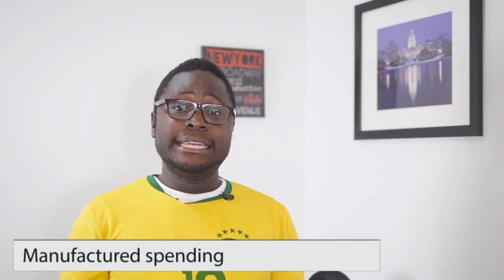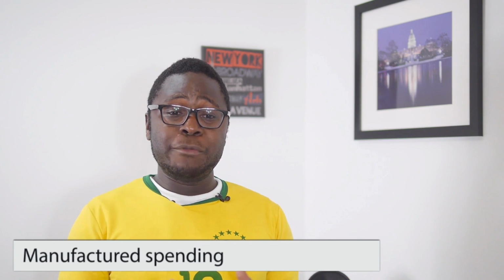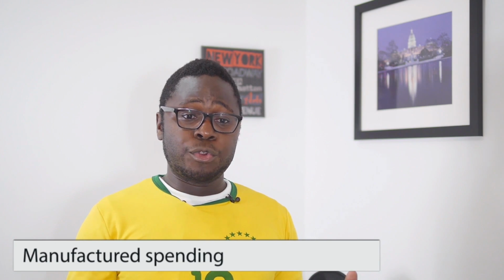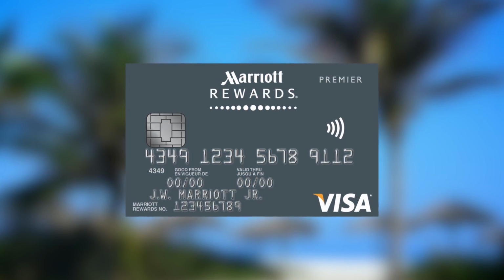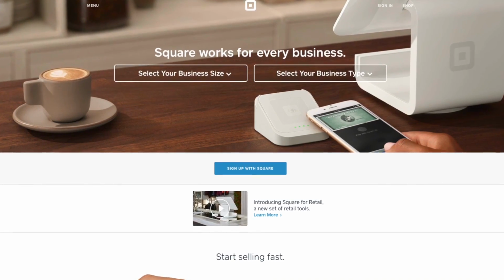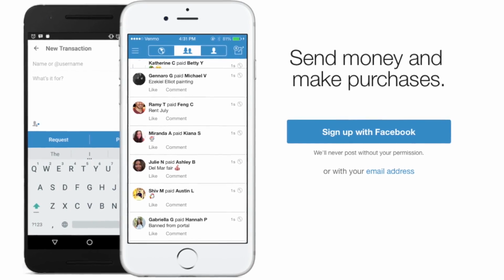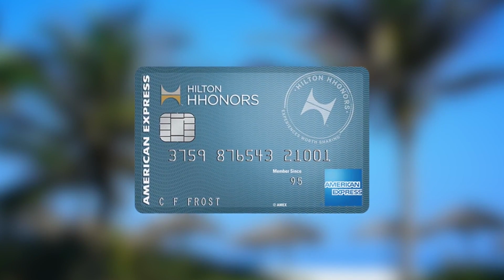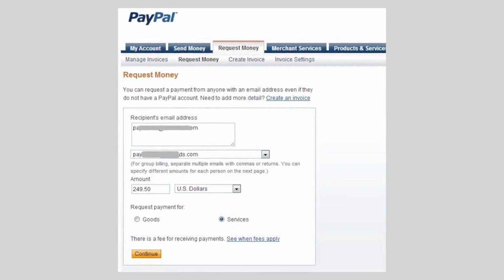Earning Credit Card Rewards with Manufactured Spending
Don’t assume that credit card issuers offer you miles and bonus points for nothing. Each card comes with a minimum spending requirement that you must achieve before you can enjoy the benefits. Most of them usually require you to spend between $3,000 and $5,000 in the span of three months. You also need to take into account the annual fees. Chase Sapphire Reserve credit card, for instance, comes with a $450 annual fee that they charge immediately or on your first month’s bill. You need to make sure that you have the funds to pay it. Otherwise, you risk acquiring interest charges on your first bill, and that’s the last thing you want.

Remember, the idea isn’t to spend extra money on scoring points but to hack the system and find ways to meet the spending requirements without incurring debt.

That’s where manufactured spending can come in handy.

Manufactured spending refers to the practice of purchasing cash equivalents, such as gift cards, money orders, and so on with rewards earning credit card. The goal is to earn miles or points for these purchases and then liquidate the funds and use them to pay the credit card. This strategy is usually used to meet minimum requirements or to achieve the flyer miles with a particular airline or hotel.

Here are some of the most efficient manufactured spending methods:

Pay Yourself with the Credit Card

By far the best way to meet the minimum spending limit is to pay yourself with your credit card and then pay the card back. Here’s how it works:

Use your credit card to pay for the bill. After paying it, the money will go to your bank account, minus a 3% credit card transaction fee. Use the money from the bank account to pay for your credit card at the end of the month.

By using this simple hack, you will pay just 3% of your minimum spending. In other words, a $5,000 minimum limit will only cost you $150. That’s a pretty great deal. For just $150 you can get a free roundtrip flight that would usually cost $1,000 or more.

Use Your Credit Card to Pay for Big Purchases

Don’t get the wrong idea. I’m not advising you to start spending money just so that you can meet the minimum limit. However, if it so happens to need a new computer or a new fridge around the time you’ve signed-up for a new credit card, use it to pay for this expense.

You can also use your credit card to pay for your friend’s and family’s purchases and ask them to pay you back. For example, if a friend of yours plans to buy a new sofa, ask them to let you put that purchase on your credit card. Then, instead of paying the store, they’ll send the money to your credit card. Or, if you go out to dinner with your friends, pay the bill with your credit card and ask them to reimburse you. That way, you can take care of the minimum spending for your card for the cost of a steak at a nice restaurant.